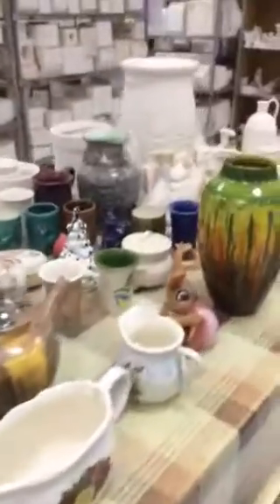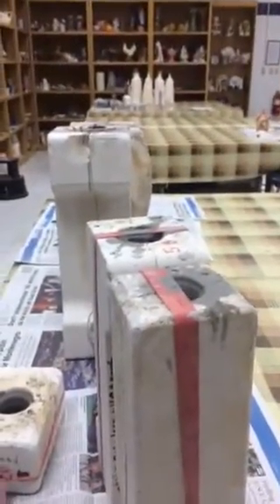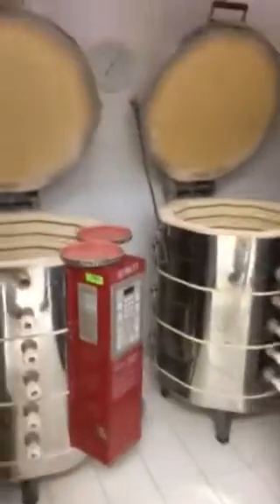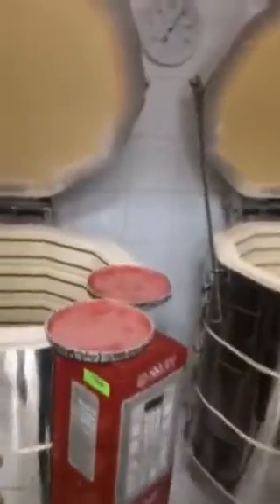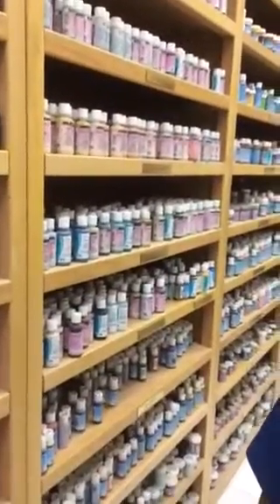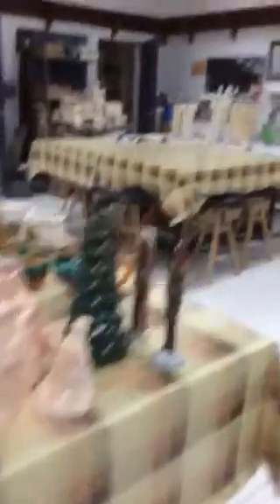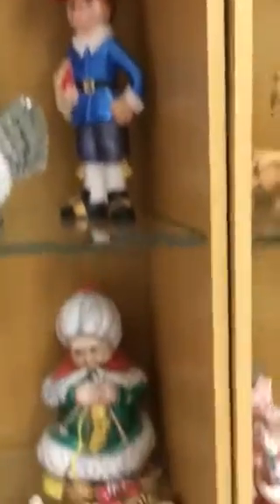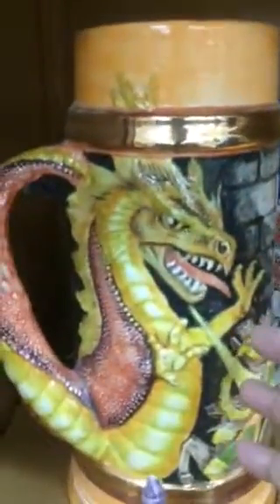Interview of Jain, a Ceramic artist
This evening I dropped by my favorite Ceramic Shop. Here is my conversation with my mentor Jain, who taught me the ABC’s of ceramic art.